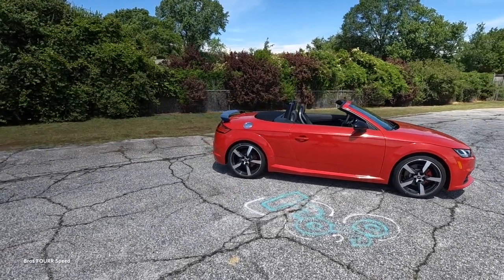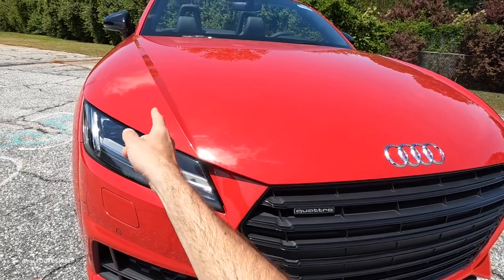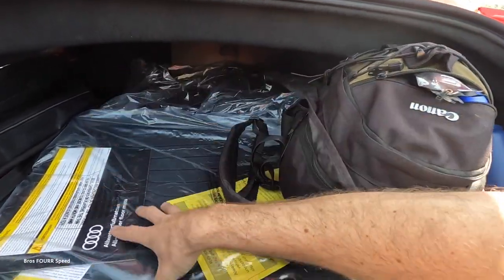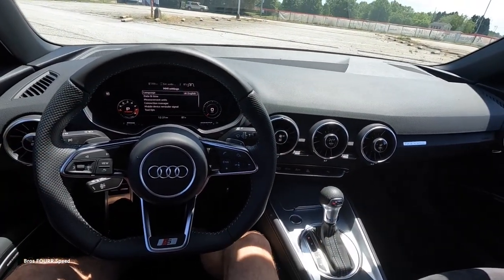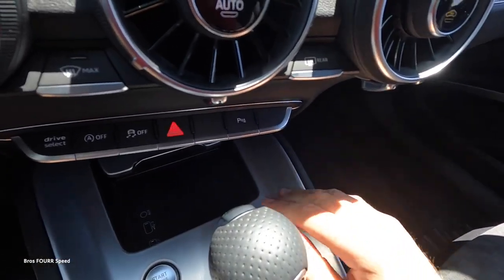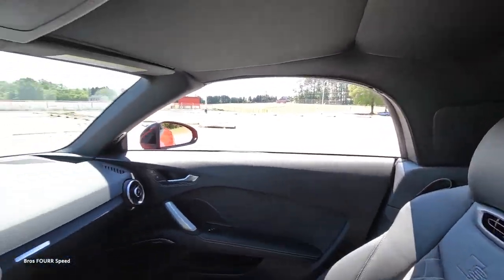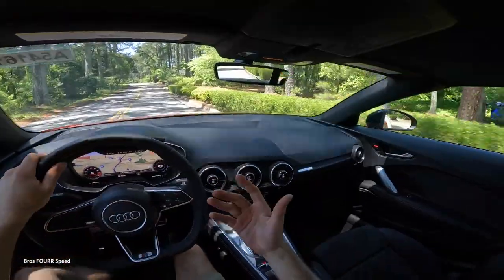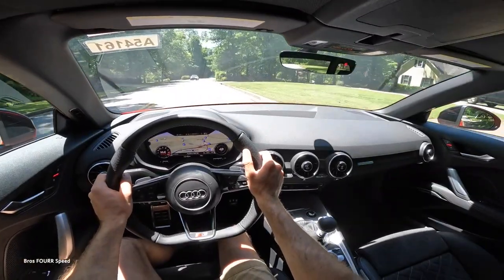2023 Audi TT 45 TFSI Quattro Roadster: POV Start Up, Exhaust, Test Drive, Walkaround and Review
👋 In todays review we check out the 2023 Audi TT Roadster!  This is an underrated sportscar in my opinion with a few different options!  You can either a coupe or roadster and either this TT or the TT-RS!  So it just depends on the performance you are wanting along with the style of vehicle!  The Audi TT is basically a mini Audi R8 in some ways, its a two door sportscar and one of two from Audi that is only a two seater.  The Audi TT has great exterior lines and in this red, really shows them all off!  With the soft top, it's way more quiet and insulated than you think!  It's amazing to see the convertible technology improve to where it looks like a coupe from the inside and rides almost identical with the top up!
The interior on this model was very nice with the leather and alcantara!  It's interesting to see the virtual cockpit is the only screen!  It would be cool to see a secondary screen for the passenger, but they can use the controls in the middle if needed to search some info within the gauge screen!
For the money and the type of car you are buying with the Audi TT, there's really not many other competitors aside from the porsche boxter/cayman possibly!  So it's a great option for what it has to offer and if you opt for the TT-RS, you are buying an incredibly quick sportscar that rivals some supercars!  It's a cool platform from Audi!!